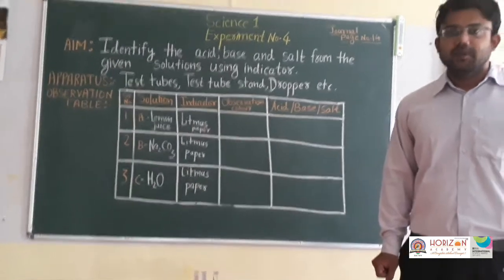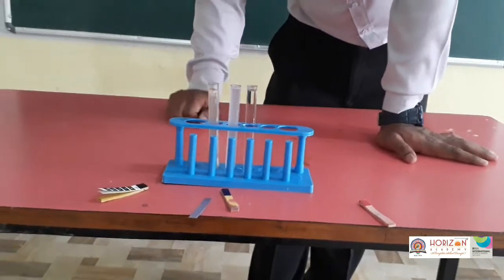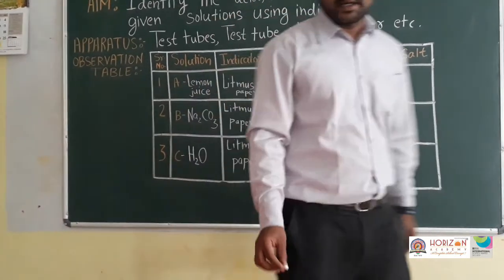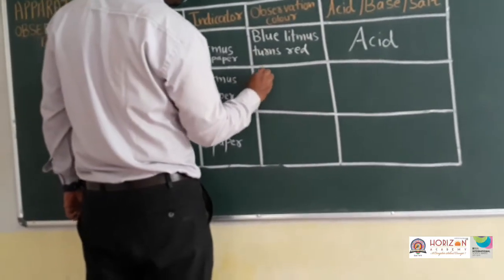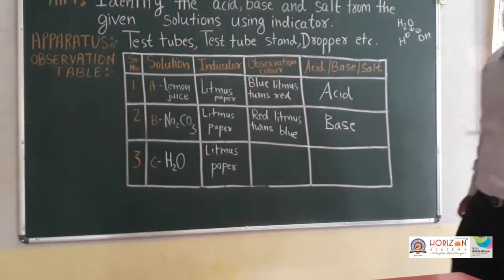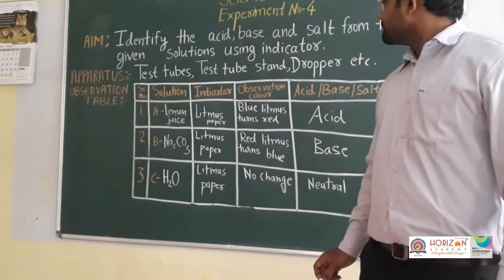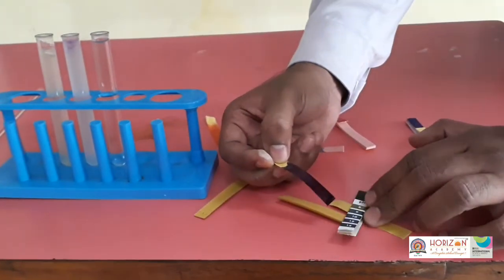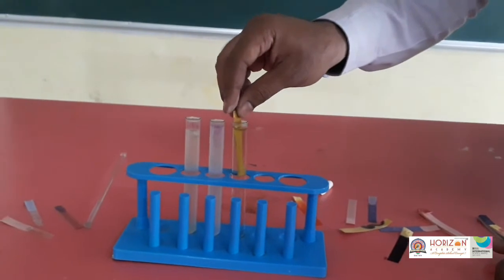Litmus paper experiment - Std 9th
Std : 9 th
Science 1
Topic : Acids, Bases and Salts
Experiment no.4
To study use of litmus paper